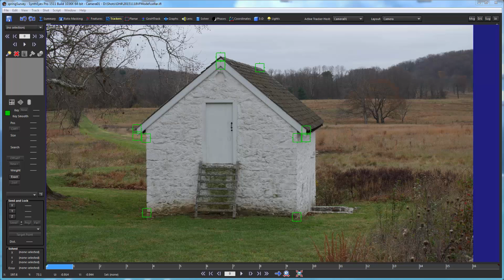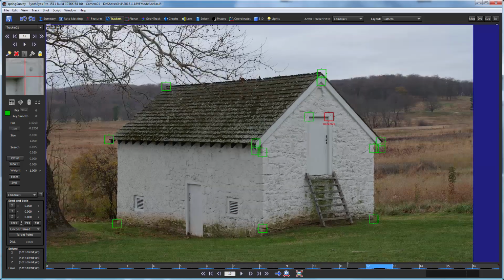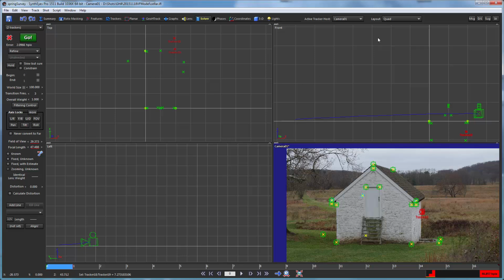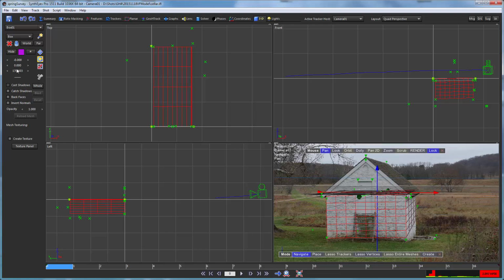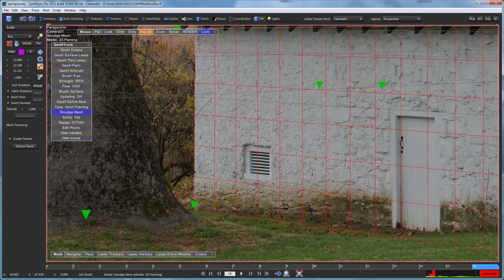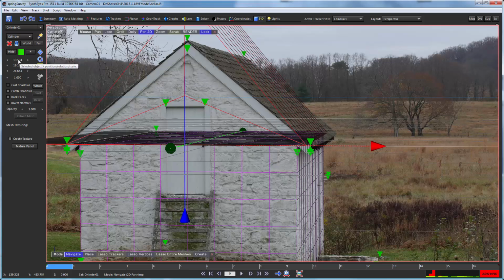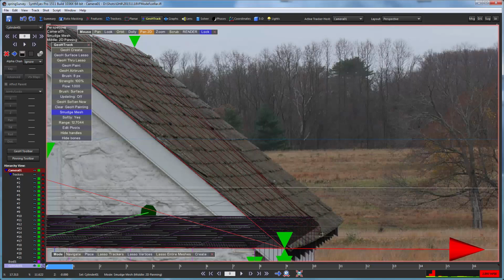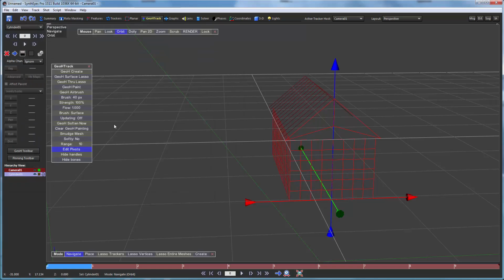Modeling a Spring House in SynthEyes from Survey Shots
Join Russ Andersson in this preliminary tutorial where he demonstrates modeling a spring house based on survey shots, preparing for coordinate system setup in a subsequent tutorial. Russ walks through using still frames to create a 3D model, placing survey trackers, and solving the initial 3D scene. Learn how to set accurate coordinates using rooflines, adjust the model using tools like smudge and nudge, and refine dimensions based on survey data. Russ covers practical tips for aligning the pivot point and exporting the model. This tutorial is a foundation for further aligning tripod shots in SynthEyes.